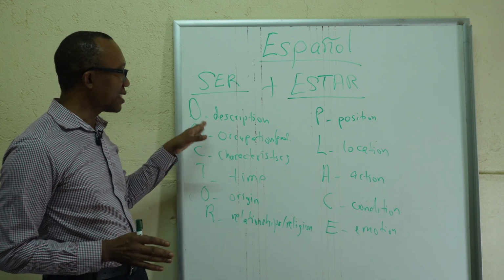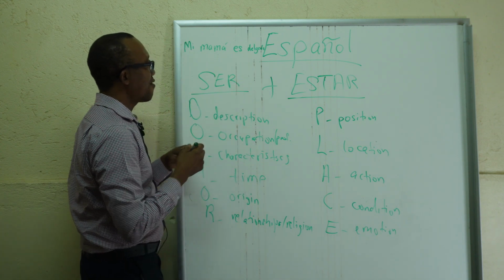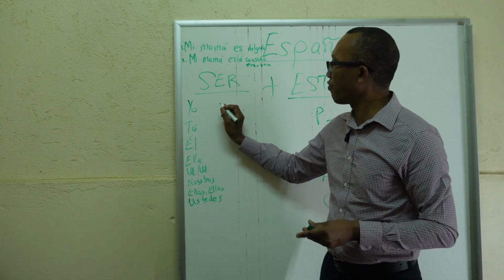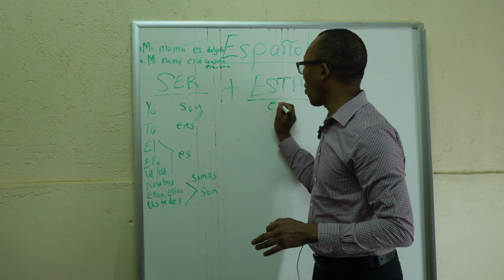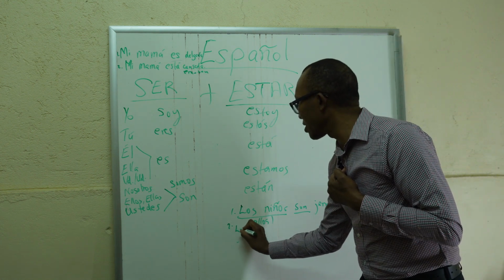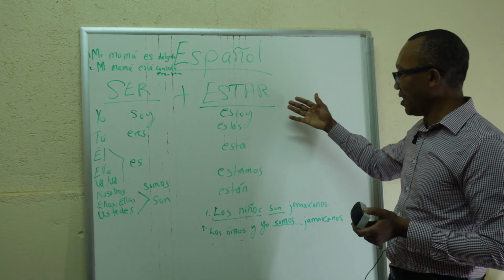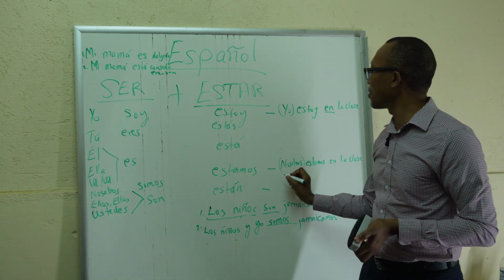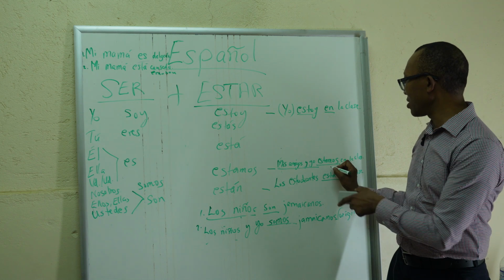SER vs ESTAR